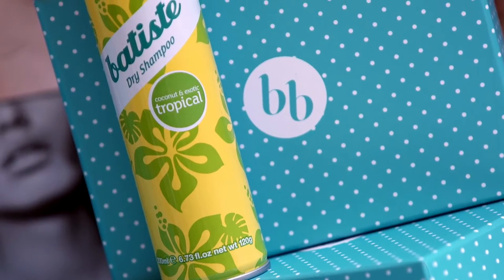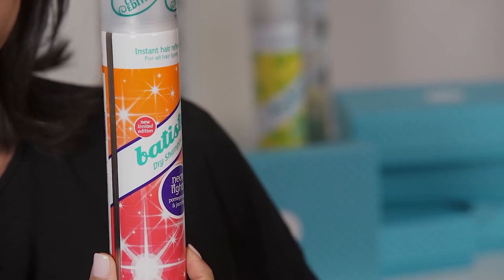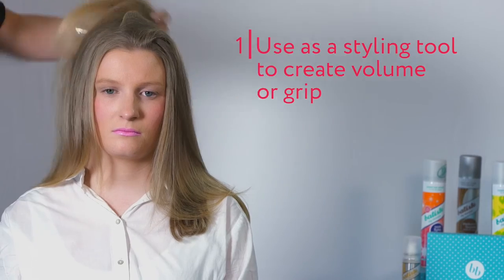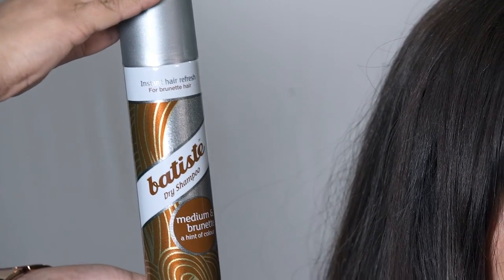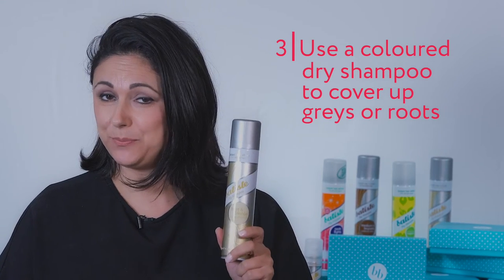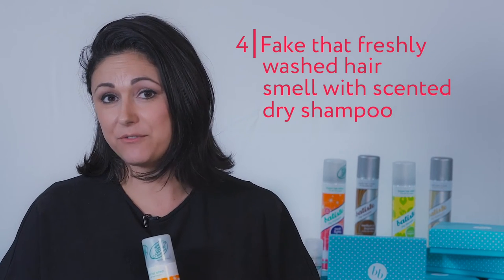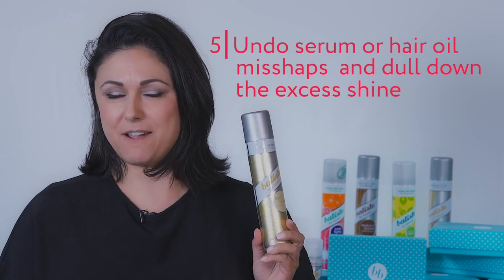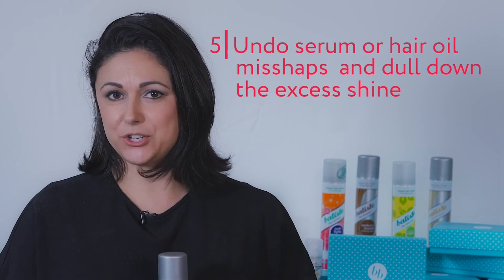5 Clever Ways To Use Dry Shampoo With Batiste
Don’t have time to wash your hair? Don’t stress, dry shampoo is a quick and easy fix to refresh the hair whether it is a little bit dirty, limp or has picked up a scent. Dry shampoo is great for extending the life of your hairstyle by removing excess oils and adding volume so you can get one more day out of your hairstyle. Batiste Dry Shampoo has a range suitable for everyone from light to dark hair with coloured sprays with variety of different fresh scents. Simply shake, spray, massage and brush out. Fake the fresh look with a quick spray and you’re ready to go.

Here's what our members said:

Medium/Brown Dry Shampoo

“I love that this does what it says on the tin. It removes oil perfectly without leaving any powder and it doesn't smell to bad either. Super easy to use; it's my go-to dry shampoo!” –Jennifer

“I love the travel size and how convient it can be to have in my handbag to "spruce up" my hair when needed” –Fiona

“I love the volume and texture it gives my hair, also not having to wash it too often means my hair feels healthier.” -Simone